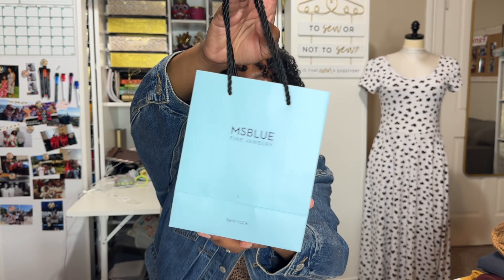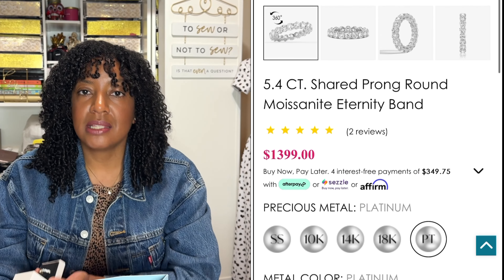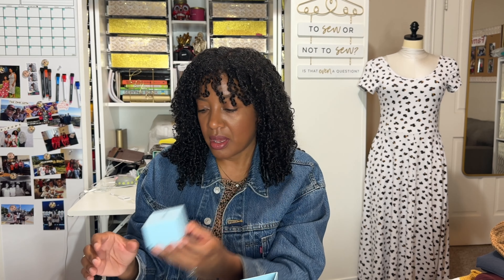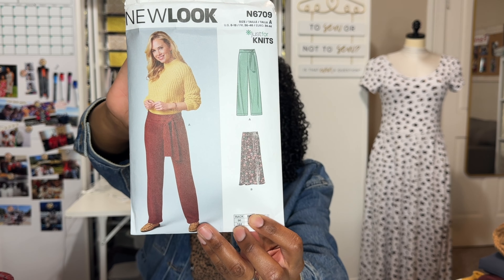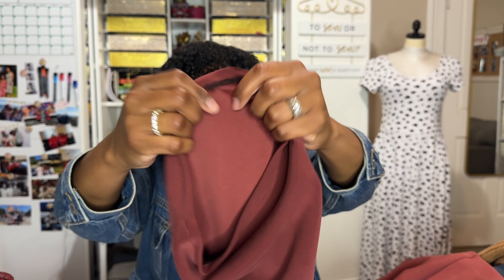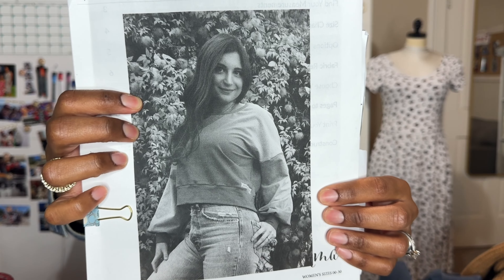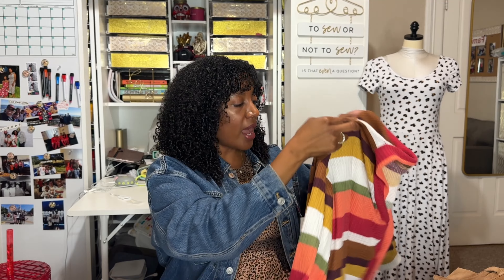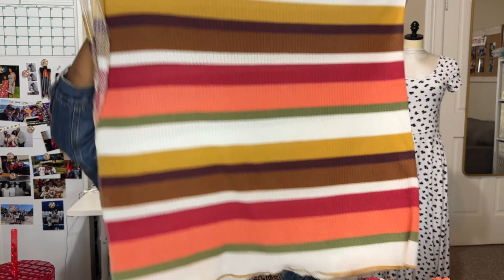I Sewed 6 Garments in 2 Days! Featuring MSBLUE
Hello,

In this video, I am sharing the garments that I sewed this weekend.

Patterns Mentioned:
Pattern Emporium Grab a cuppa Cardi
Sonia Esteep Designs Emma
Megan Neilson Ash Jeans
New Look N6709